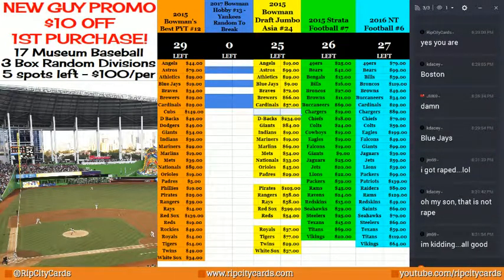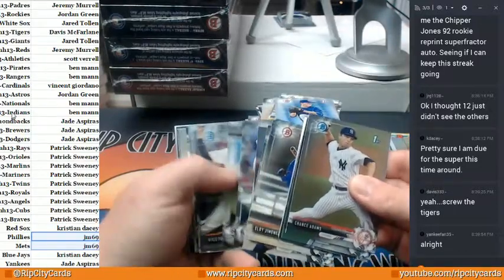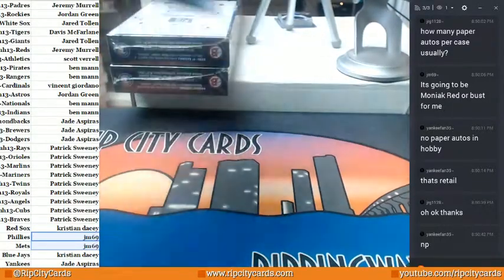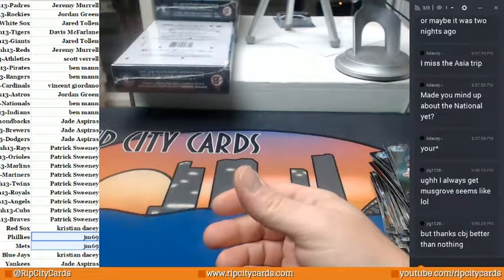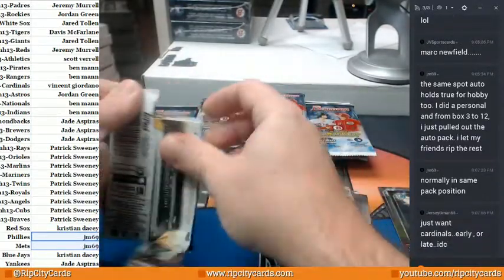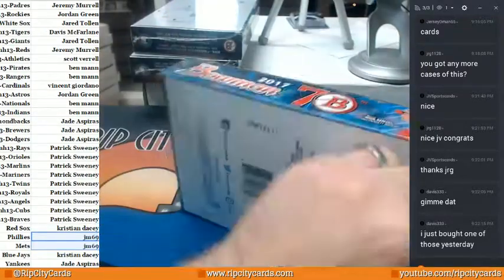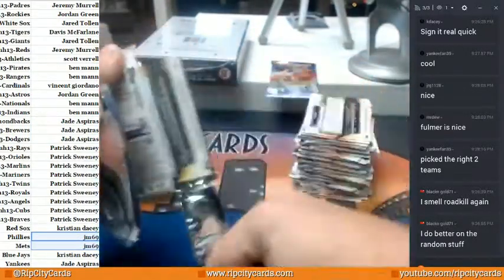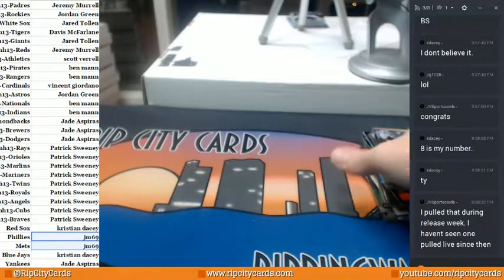2017 Bowman Hobby #13 06242017